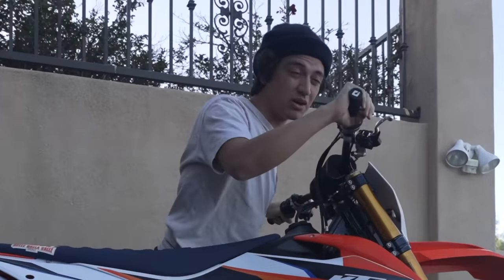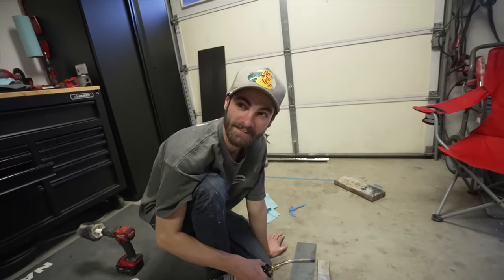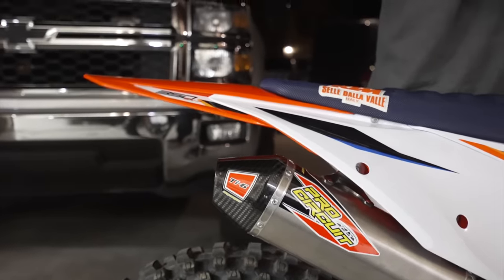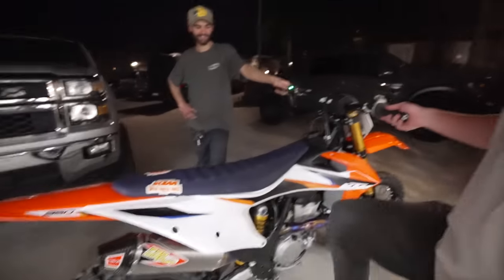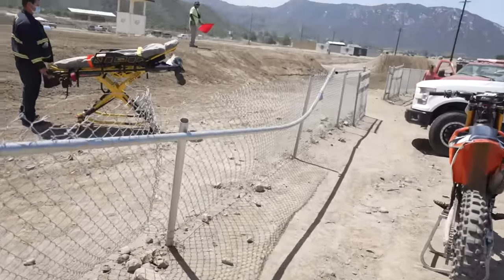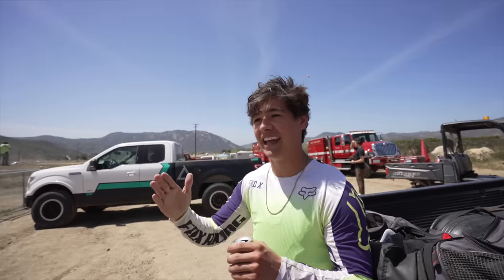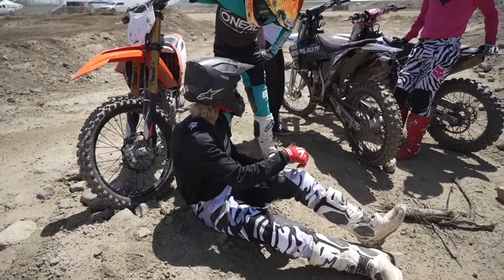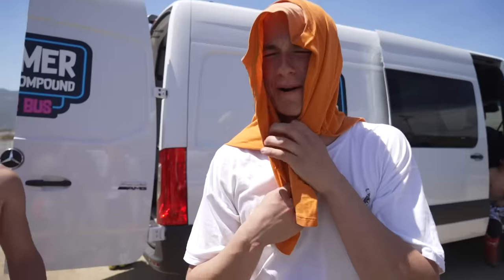SCARY Dirt Bike CRASH Caught on Camera!! *2 BROKEN LEGS*